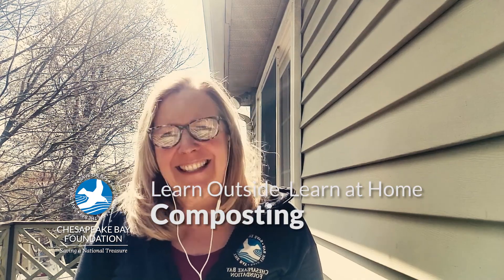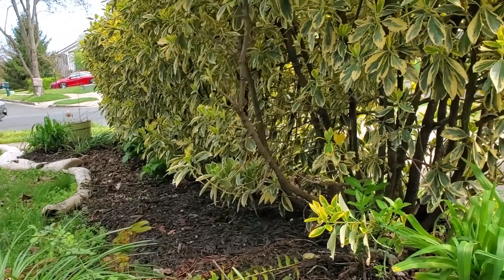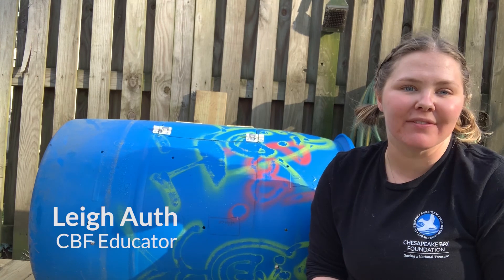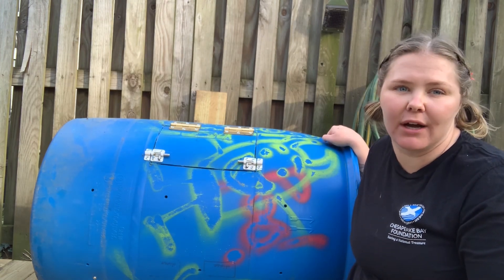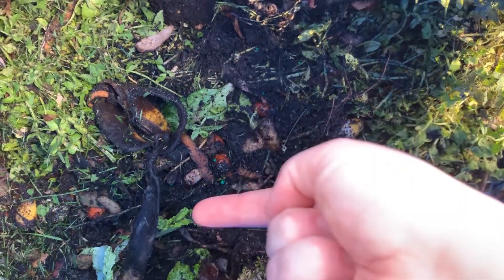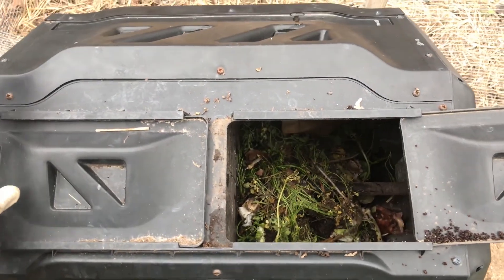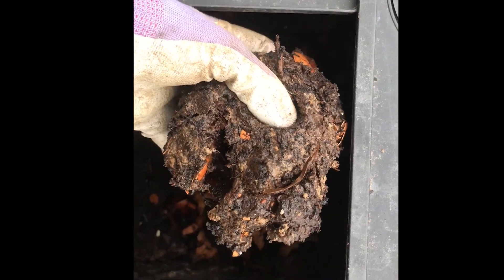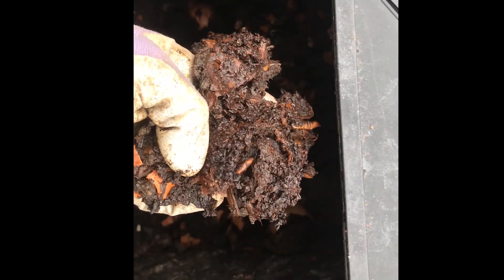Compost at Home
When plants or portions of them such as leaves or branches die and fall to the ground they undergo a process called decomposition. As plants decompose their organic materials break down, which returns nutrients to the soil. These nutrients help other plants grow. When humans control the process of decomposition it’s called composting. In this video CBF Educators Tiffany, Leigh, and Claire explain composting basics, how to build a composter at home, and the different stages of decomposition. You can learn more about composting and its environmental benefits by completing the Composting Investigation